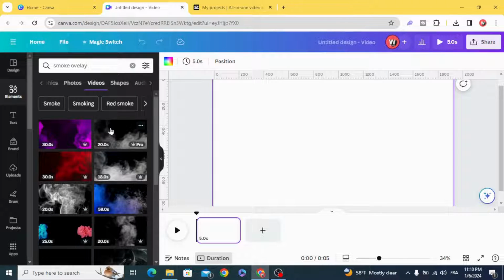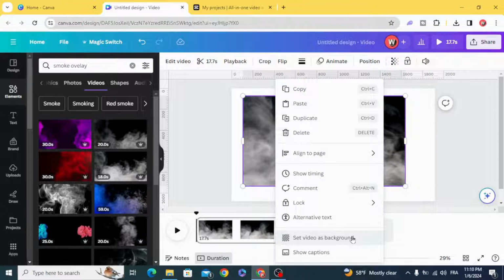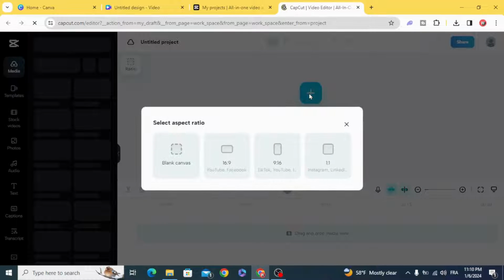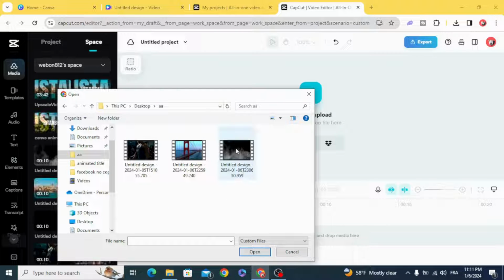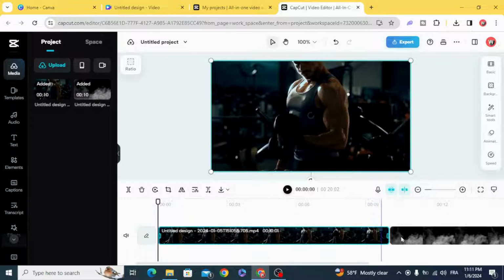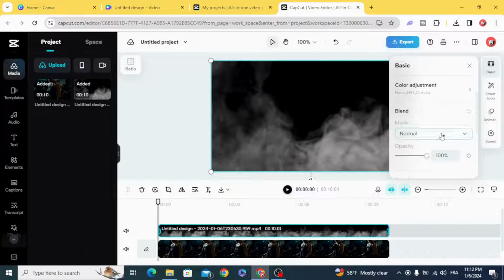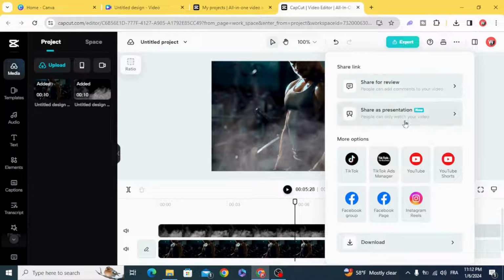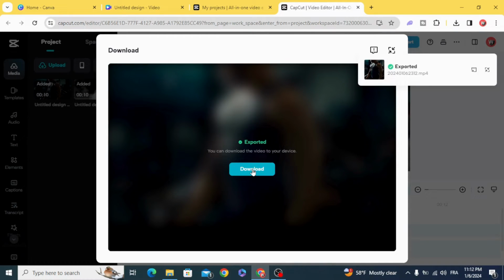Apply Smoke Overlay Effect to a Video Using Canva and Capcut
🔥 Unlock the Power of Creativity: Apply Smoke Overlay Effect to Your Videos with Canva and Capcut! 🎥

🌬️ Elevate your video editing game with this step-by-step tutorial on applying a mesmerizing smoke overlay effect using two powerful tools - Canva and Capcut. Whether you're a content creator, filmmaker, or just a video enthusiast, adding a smoke overlay can instantly enhance the visual appeal of your footage.